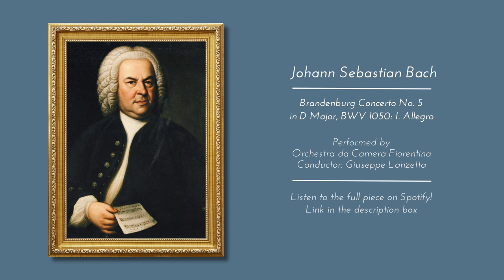Classical Music History Podcast | The Baroque Era, Ep. 4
HalidonMusic presents
The Classical Music History Podcast
The Baroque Era
Episode 4: Baroque Instruments
with host Sarah Joy (cellist, songwriter and music educator)

1:12 Harpsichord
3:59 Clavichord
4:23 Organ
4:50 Violin Family / String Instruments
9:10 Wood Instruments (Flute, Oboe, Bassoon...)
12:52 Timpani

The term «Baroque music» refers to the period or dominant style of Western classical music composed from about 1600 to 1750. The Baroque style followed the Renaissance period, and was followed in turn by the Classical period.

Baroque music forms a major portion of the classical music canon, and is widely studied, performed, and listened to. The term «Baroque» comes from the Portuguese word barroco, meaning «misshapen pearl».

The works of George Frideric Handel, Antonio Vivaldi and Johann Sebastian Bach are considered the pinnacle of the Baroque period. Other key composers of the Baroque era include Claudio Monteverdi, Domenico Scarlatti, Alessandro Scarlatti, Tomaso Albinoni, Johann Pachelbel, Henry Purcell, Georg Philipp Telemann, Jean-Baptiste Lully, and others.

Music played in this episode:

Johann Sebastian Bach
Brandenburg Concerto No. 5 in D Major, BWV 1050: I. Allegro
Orchestra da Camera Fiorentina
Conductor: Giuseppe Lanzetta

Johann Sebastian Bach
Orchestral Suite No. 2 in B Minor, BWV 1067: III. Sarabande
Conductor: Giuseppe Lanzetta
Flute: Andreas Blau

Main (non-exclusive) Source Materials:
- “Part III.” A History of Music in Western Culture, Third ed., Combined, Prentice Hall, Upper Saddle River, NJ, 2010
- Ewen, David. The World of Great Composers, Prentice-Hall, Englewood Cliffs, NJ, 1962